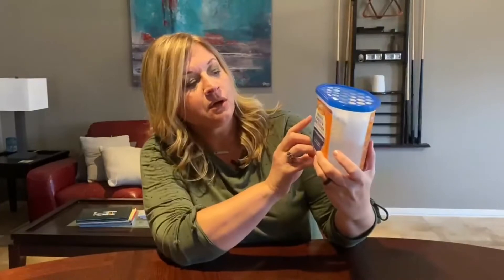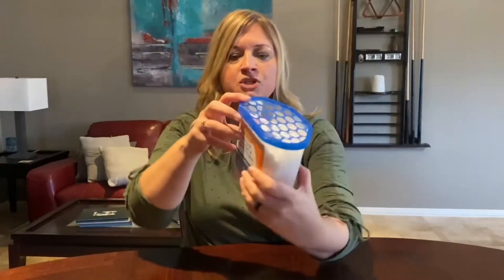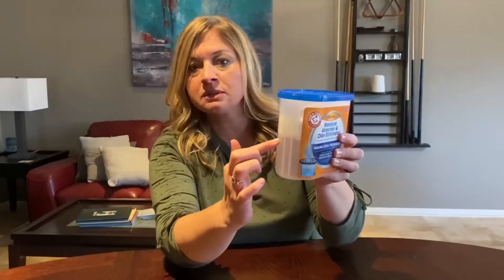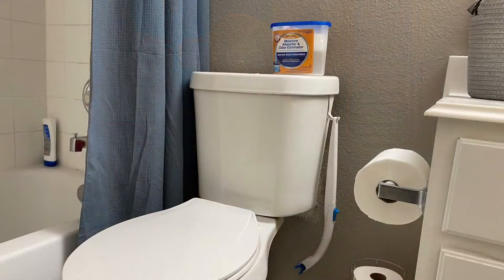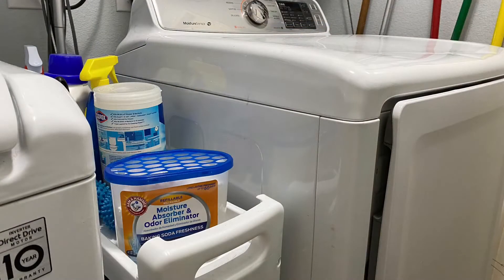Our Point of View on Arm & Hammer Odor Eliminator